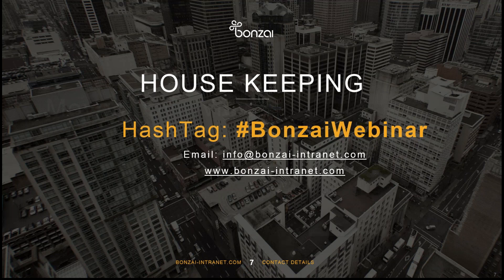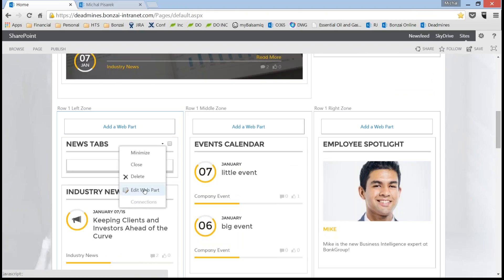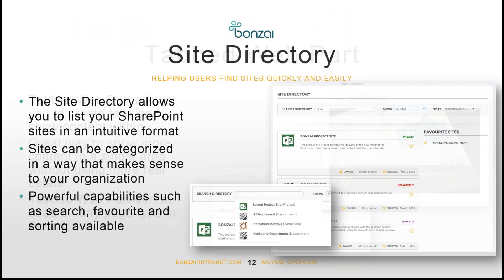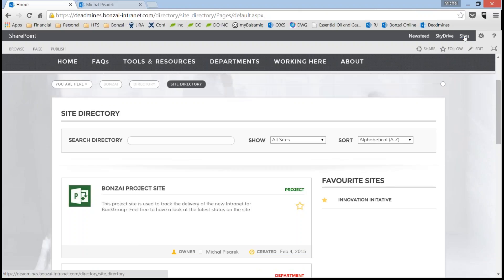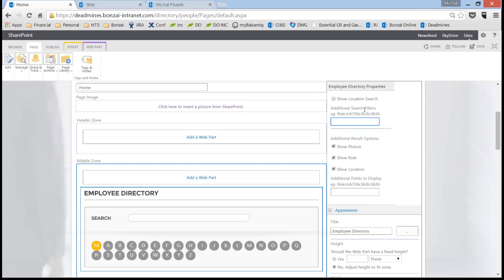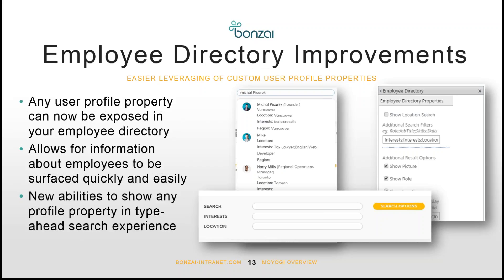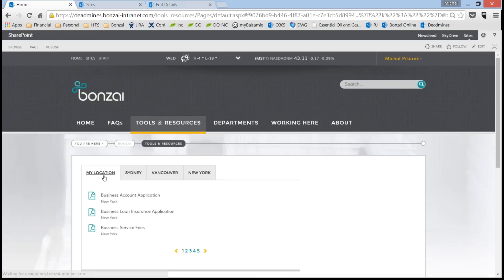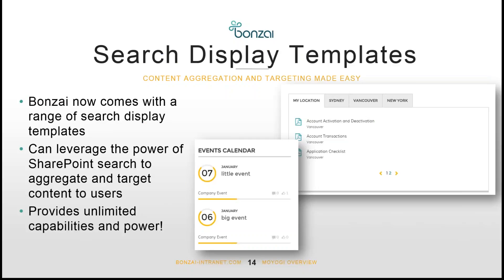Bonzai Moyogi Release Webinar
Co Founder Michal Pisarek hosts the official release of Moyogi for Bonzai the pre built intranet for SharePoint and Office 365 in this 45 minute webinar.

During this webinar we will show some of the new features that Bonzai Moyogi has to offer:

Tabbed Web Part

- The New Tabbed Web Part allow companies to make the most of their intranet by structuring content for end users via an easy tab interface. This allows more information to be shown on valuable Intranet areas such as the home page

Site Directory

- The new site directory allows administrators to list and categorize sites to easily find the ones they are looking for, and see other sites that have been created. We have added Administrator capabilities to color code and use custom icons to help identify site categories. Users can flag their favorite sites for quick access.

Employee Directory

- We have now added the ability to leverage any user profile property within the Employee Directory. Administrators can now configure custom search options to target users based on languages, skills, passed projects, degrees and more.

Search Display Templates

- This is a new addition to Bonzai, with the release of Moyogi we have added the addition of Search Display Templates that allow administrators to target content based on user role, department, skill or language.

Bonzai is welcoming spring with the release of Bonzai 1.2 also known as Moyogi. This release offers new features and enhancements based on a mix of real client feedback, market research and innovations from our product team designed to significantly improve the way SharePoint intranets are used to communicate and collaborate.